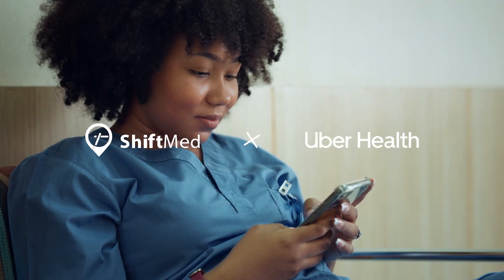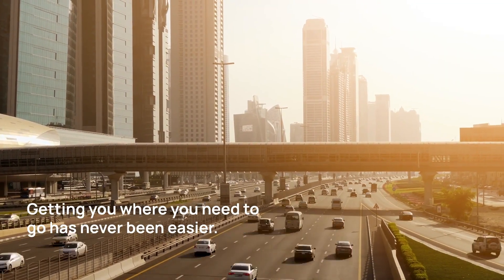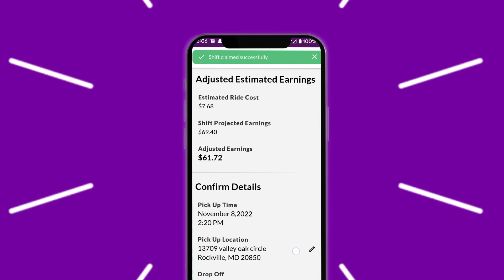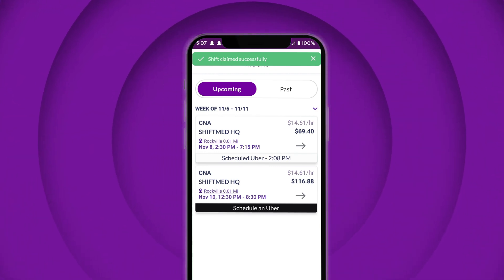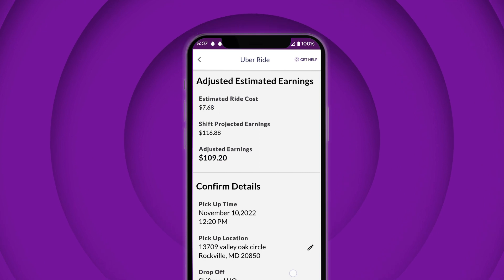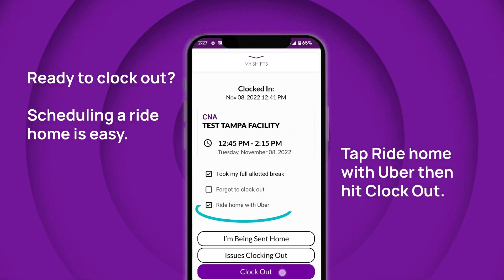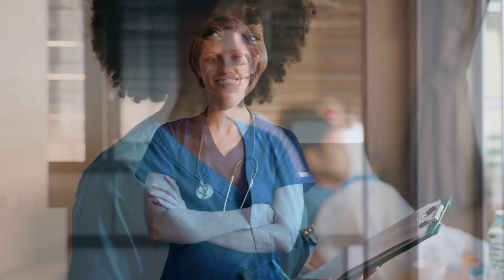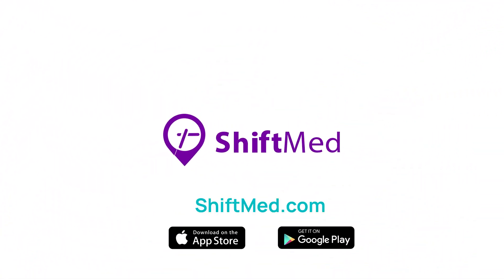ShiftMed Nursing Jobs App | How to Book an Uber Health Ride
Getting to your shift has never been easier! Forget about car troubles and book an Uber Health ride directly in the ShiftMed app. This exclusive partnership with Uber Health is just one of the many benefits ShiftMed offers nurses. Learn more about the ShiftMed Cares™ suite of benefits